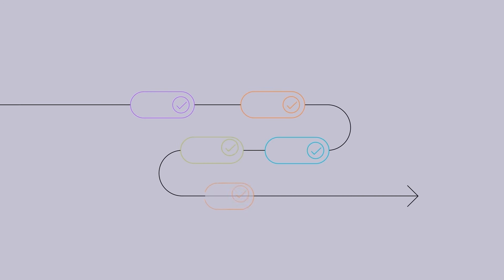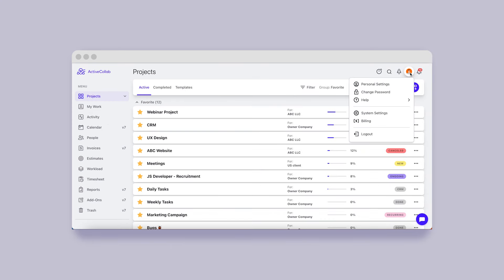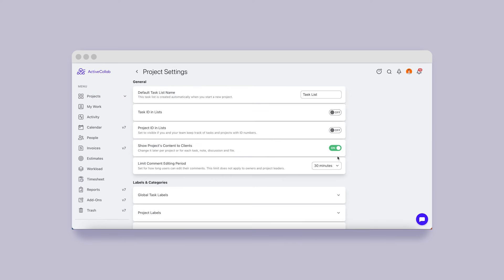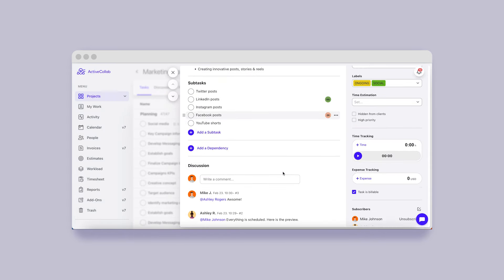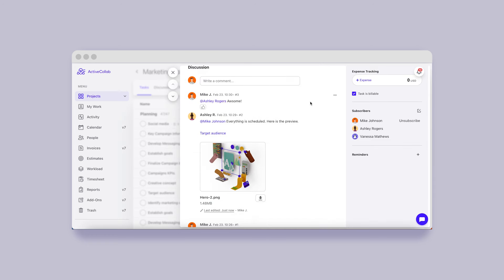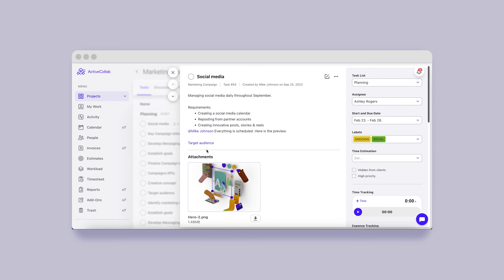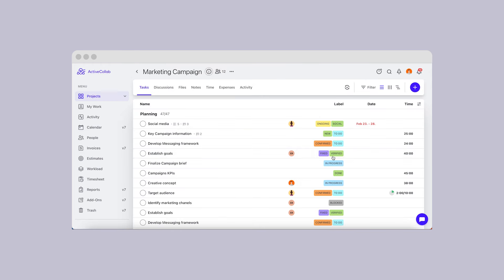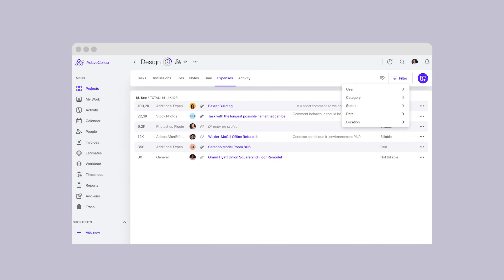New Comment Options and Time Estimates’ Visibility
The ActiveCollab Team welcomes the New Year with a recap of January activities! Here's a short overview of what's new:
💬 New Comment Options
👀 Time Estimates’ Visibility

00:00 Intro
00:22 New Comment Options
01:30 Time Estimates’ Visibility
1:57 Coming Up